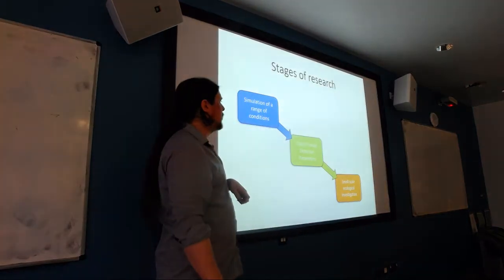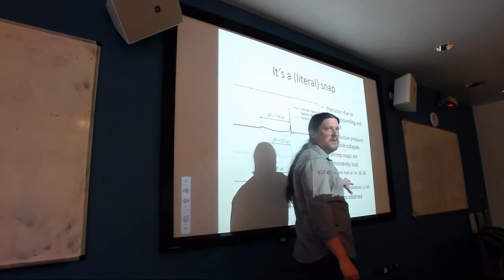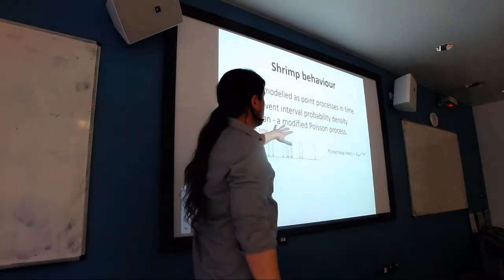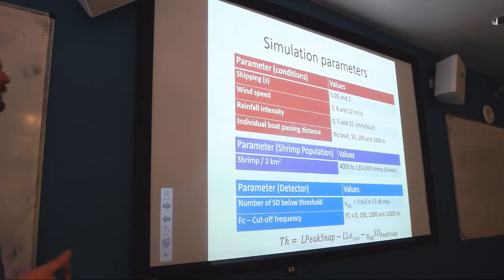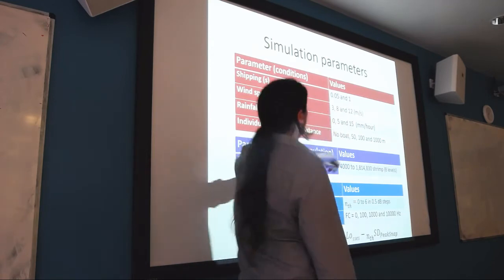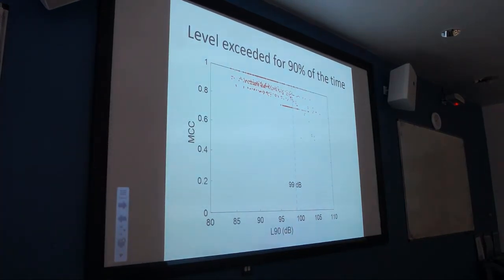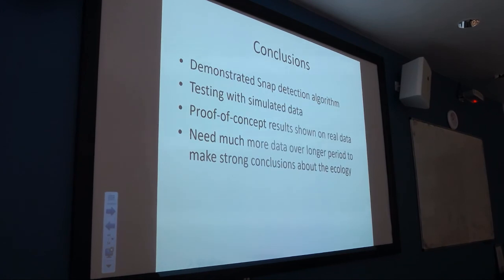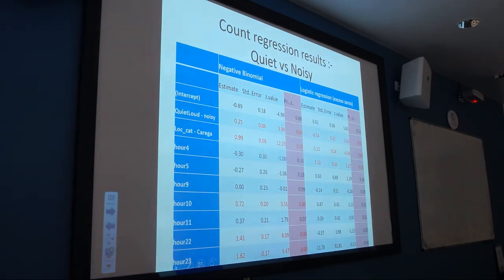Dr Paul Kendrick: "IT’S A SNAP – THE ACOUSTICS OF PISTOL SHRIMPS"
APOLOGIES: Sound kicks in at 8:00

Snapping or Pistol shrimp can produce a powerful snap using an enlarged claw that can grow to half its body length.
The specialised claw is snapped shut which produces a cavitation bubble generating pressures up to 80 kPa at 4cm; the snap can kill small fish and stun larger ones.
The snap is also used for communication. The snaps are one of the loudest sounds in the ocean and can disrupt sonar and underwater communications.

In this seminar Paul will describe a methodology for detecting and localising shrimp snaps using a hydrophone array.
Passively monitoring the rate and distribution of shrimp snaps could be used to better understand the behaviour and ecology of shrimp and any other species dependant on the them.

We ask that no recordings or versions of this live stream be saved to personal devices, unless given explicit permissions. Thank you.